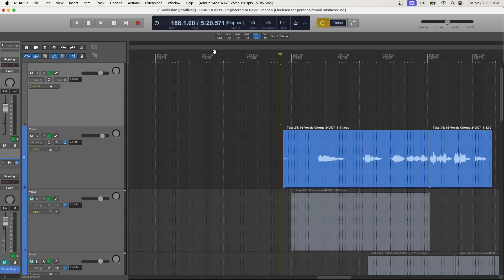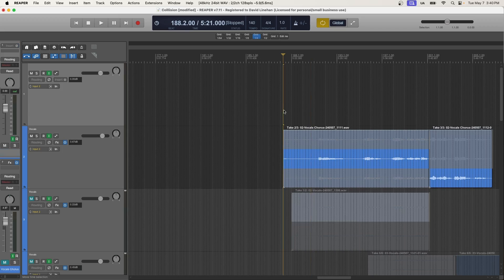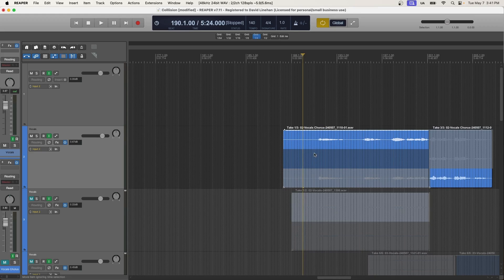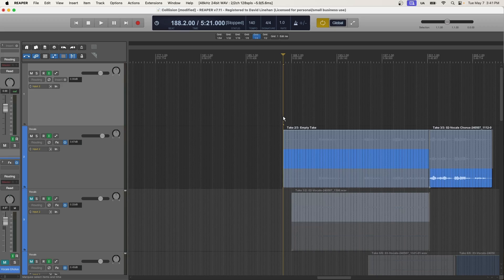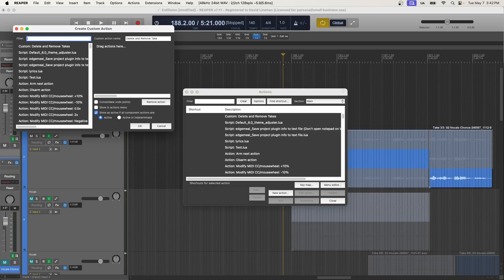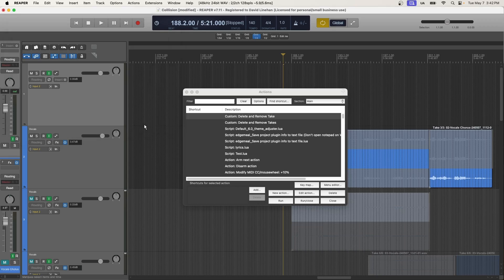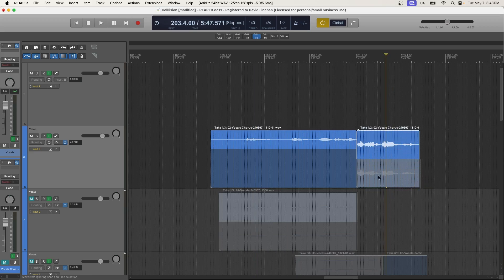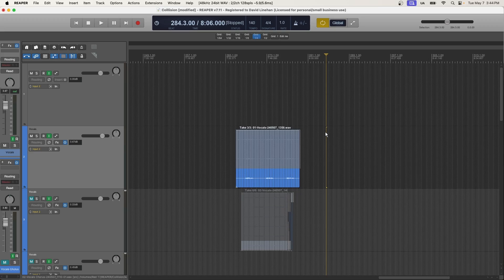REAPER Quick Tips - How to Delete Takes From Playlists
About:

Working with playlists can be a blessing or a curse. If you're new to REAPER or you're coming over from another DAW like Pro Tools, some of the behaviors with playlists are not as intuitive as one would expect. This video teaches you how to view, delete, and remove takes from the playlists you record, so that you're left with only the best takes to create your polished compositions.